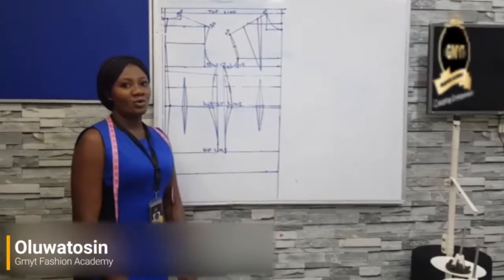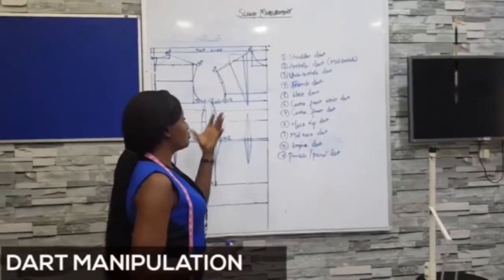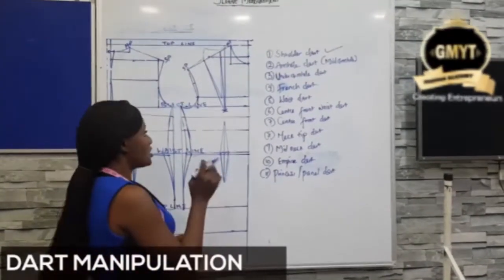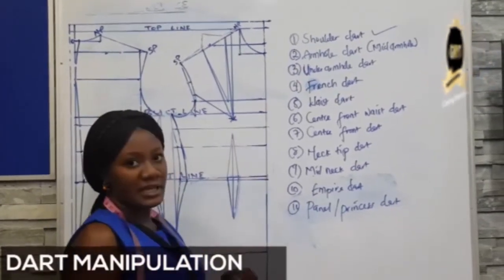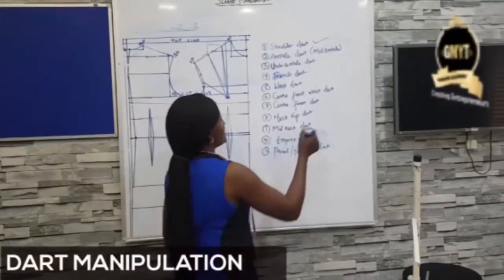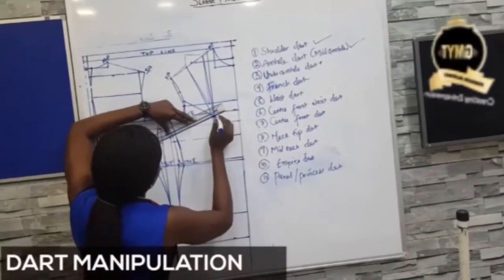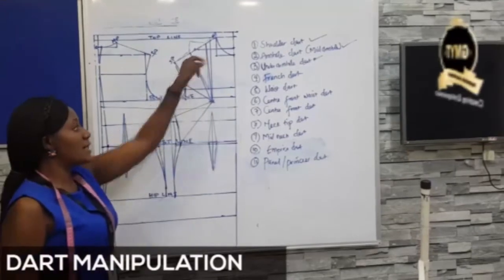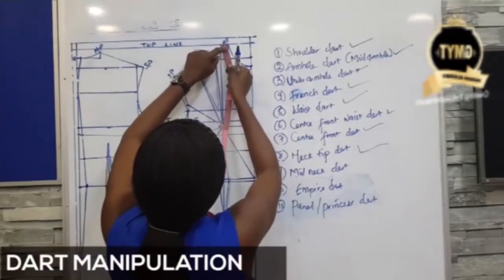Dart manipulation 2